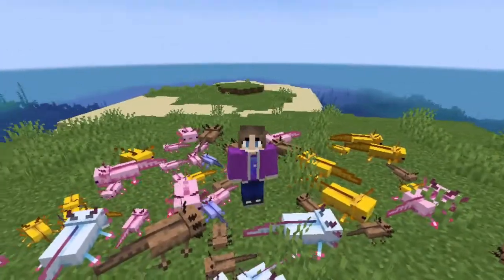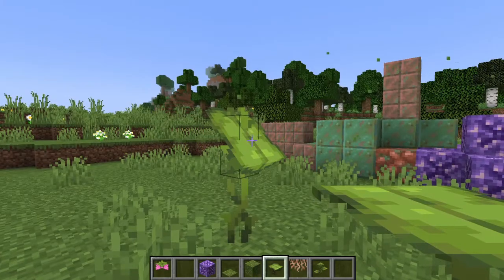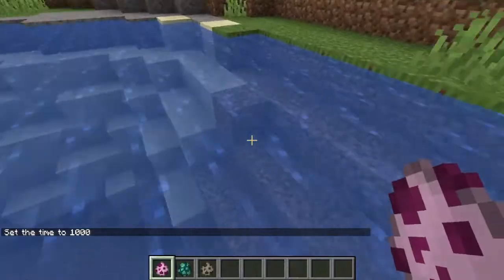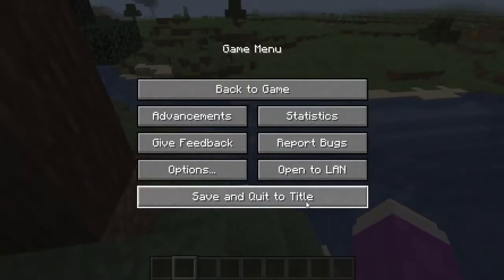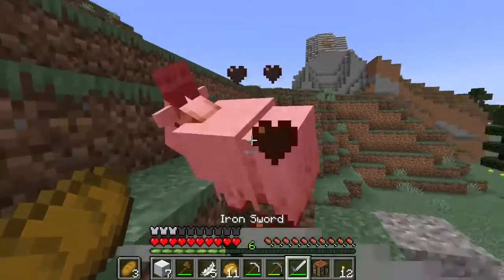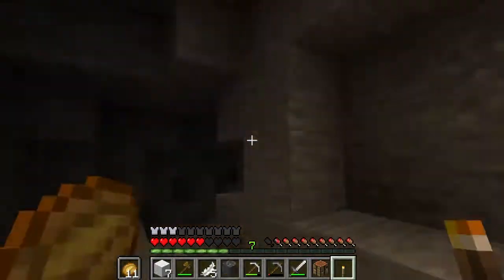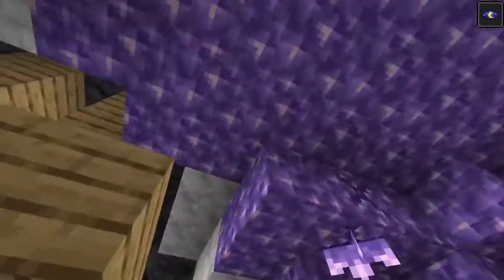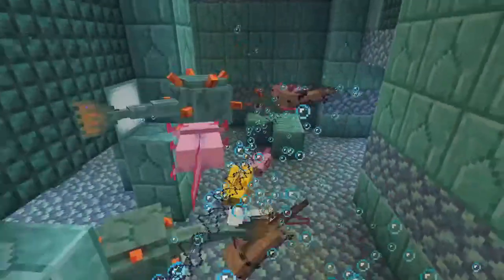The Minecraft 1.17 Experience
Minecraft updates always get me so excited :D